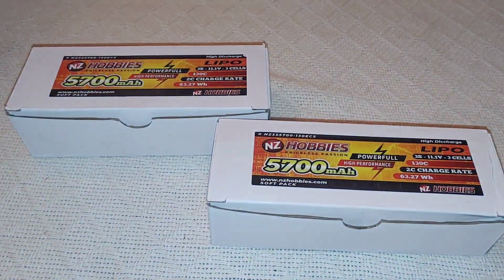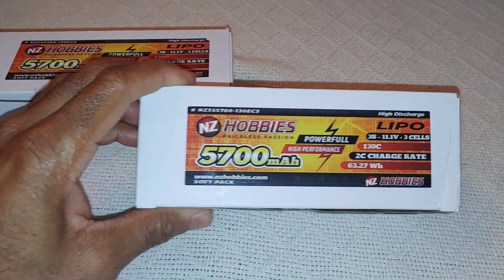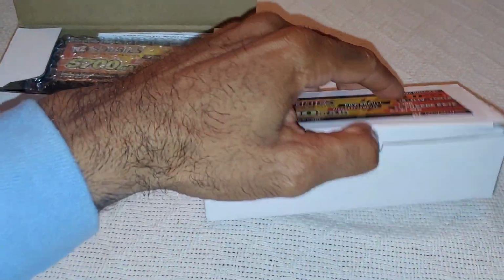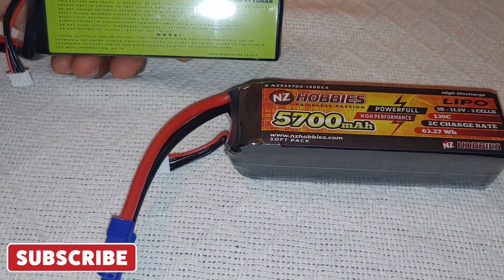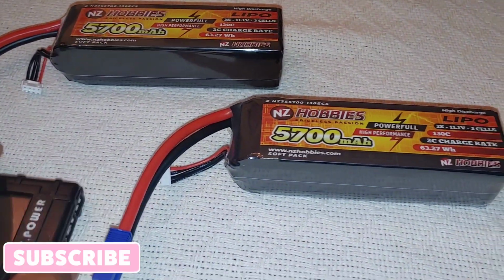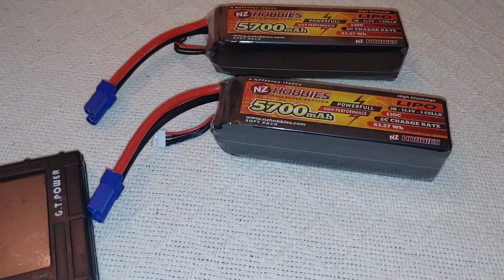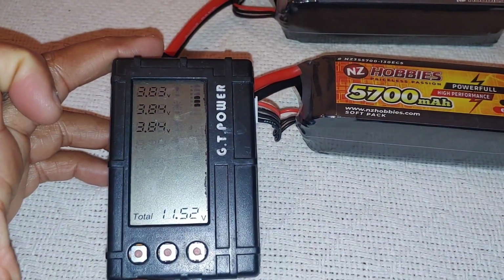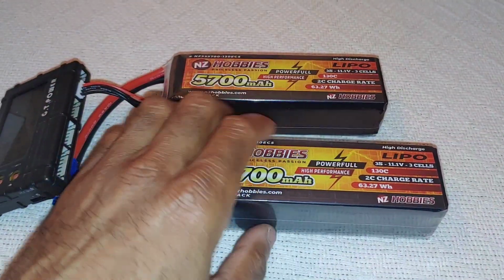Got my 3s lipos packs from NZ Hobbies!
Single Packs
3s lipos

Pairs
Shorty packs

Music
Dang. you really read this far 😆